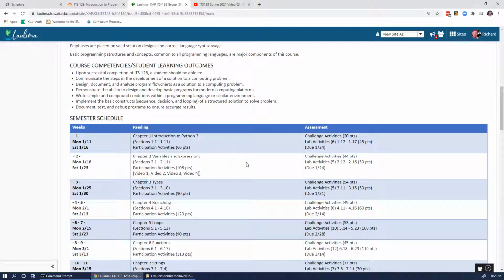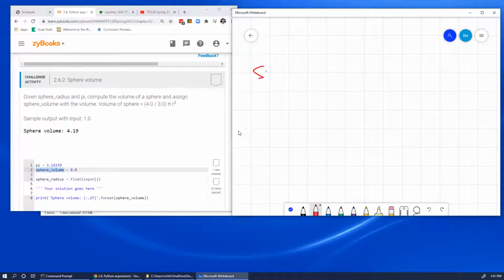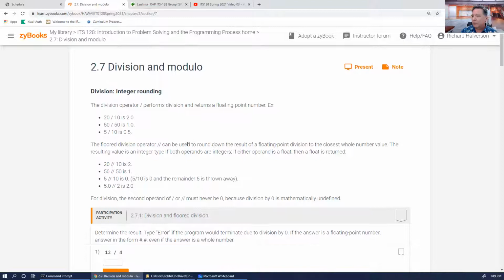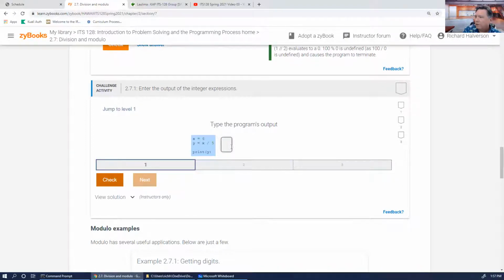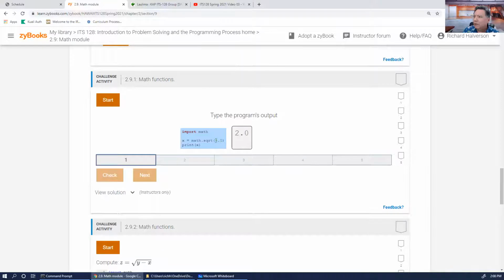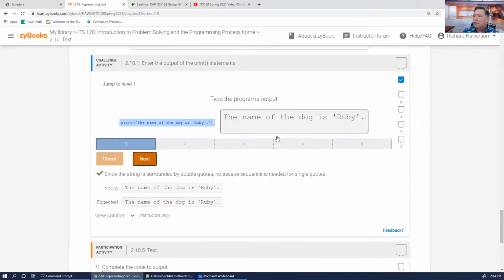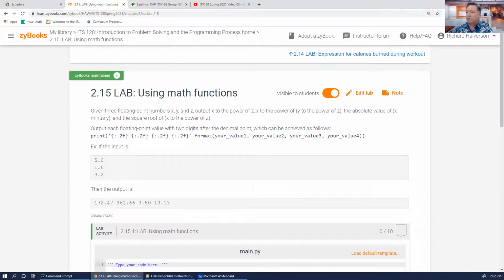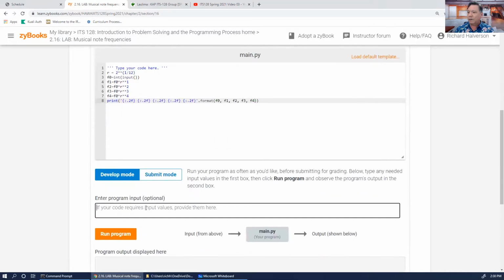ITS128 Spring 2021 Video 04 Sections 2.6 - 2.11 and Labs 2.14, 2.15 and 2.16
Chapter 2 Sections 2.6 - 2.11 and Labs 2.14, 2.15 and 2.16